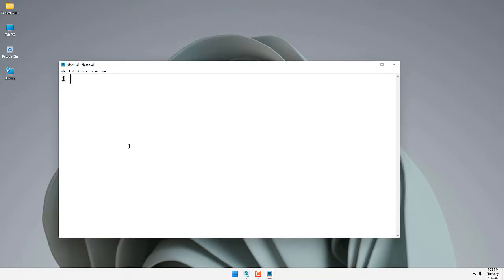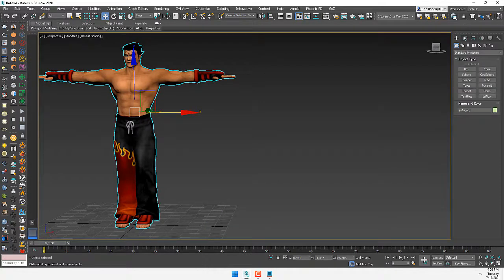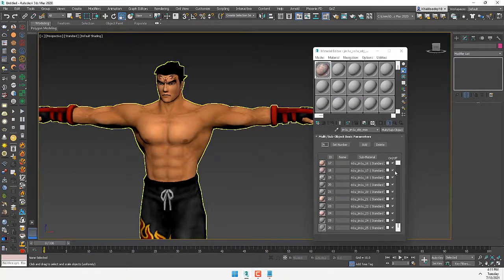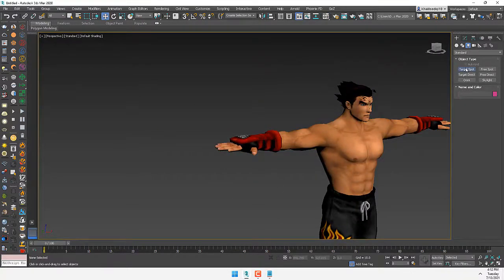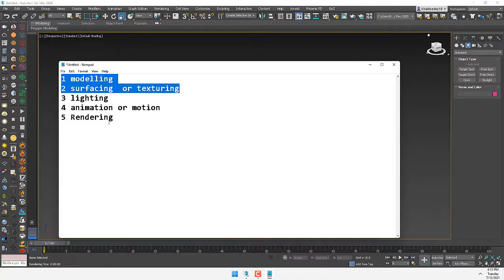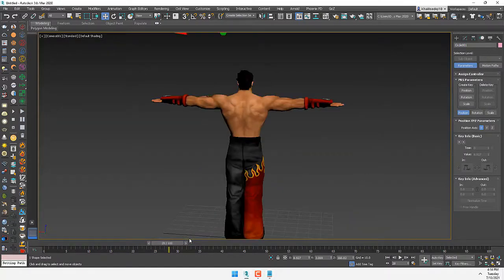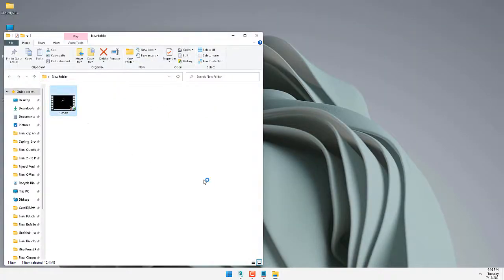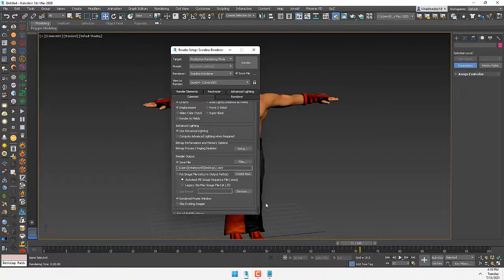3Ds max - Top 5 steps + Creating Animation Tutorial Part 2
Basic explanation about
Modelling
Texture
Lighting
Animation
Rendering